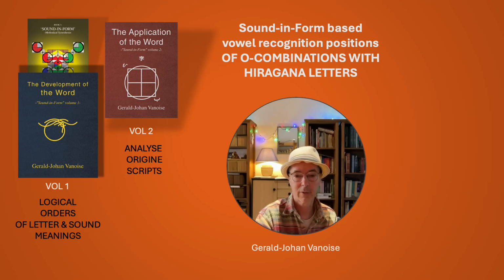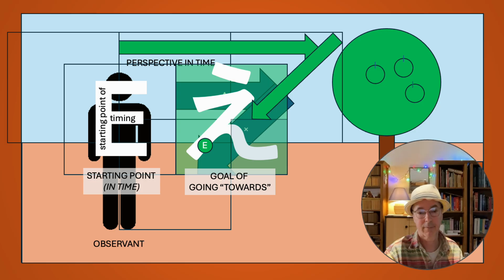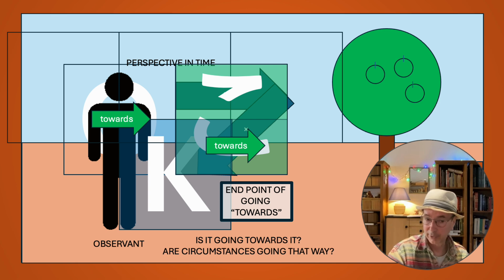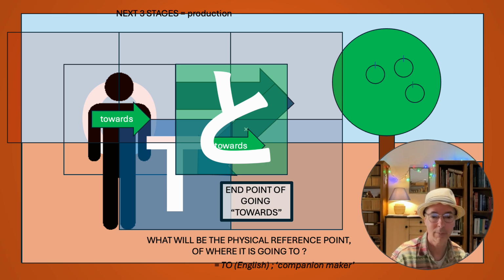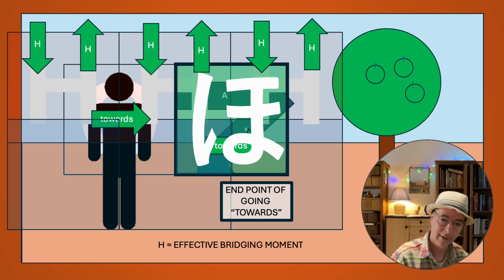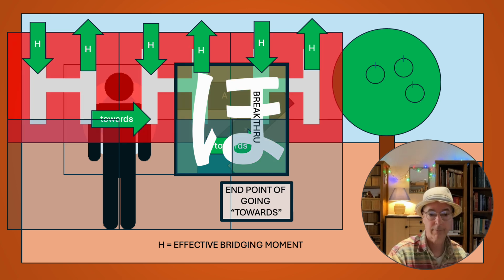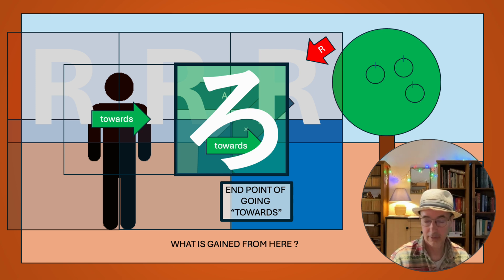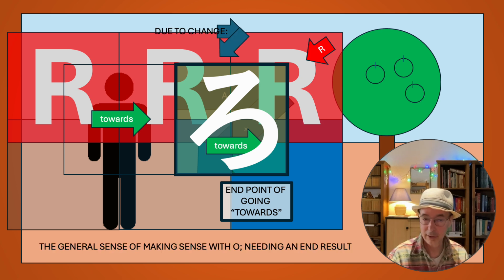The Hiragana combinations with O explained as placements in time.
Explained from its positions in time and space (based upon the sound-in-form theory), this hopefully explains the underlying logic used in these characters a bit better. The video will be hidden for a while because it can improve.